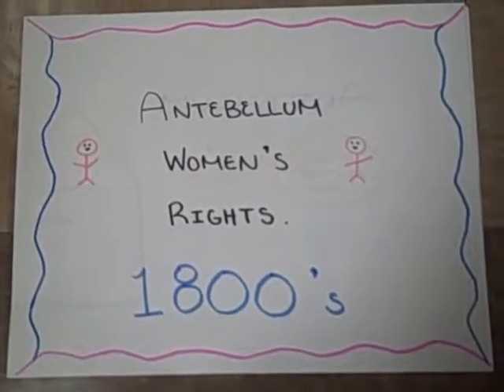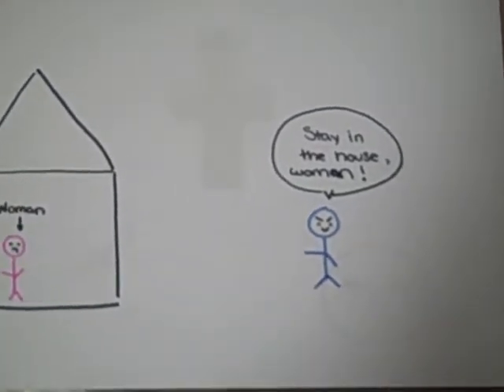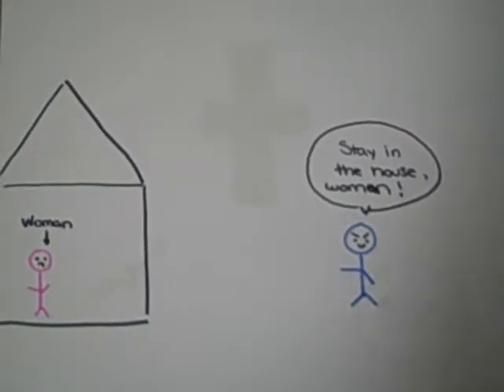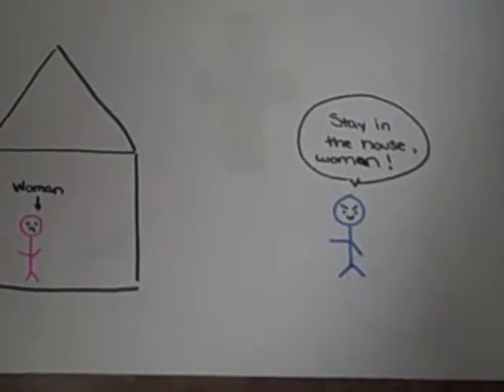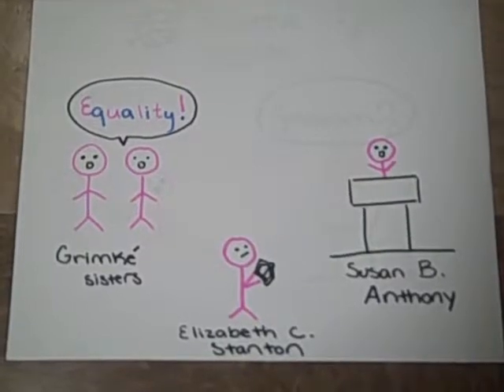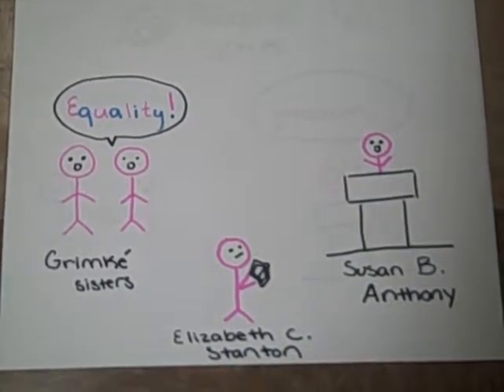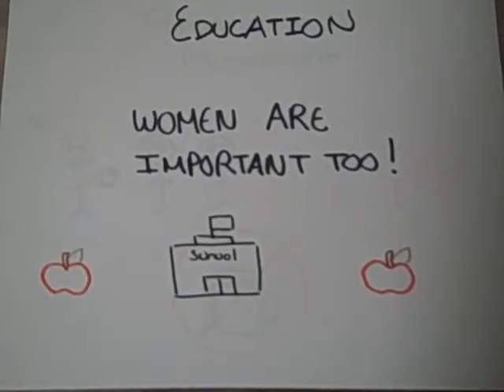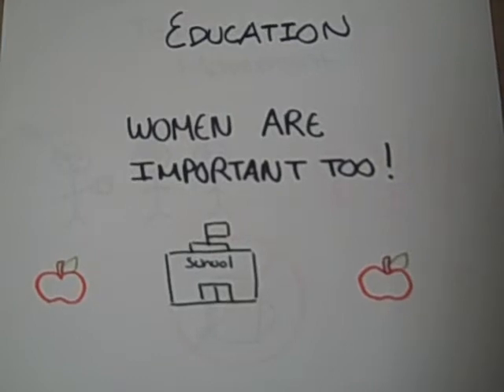4th Antebellum Women's Rights Courney Phoebe Katie